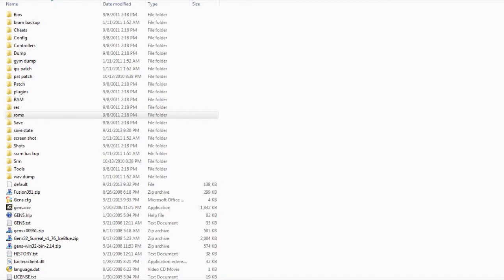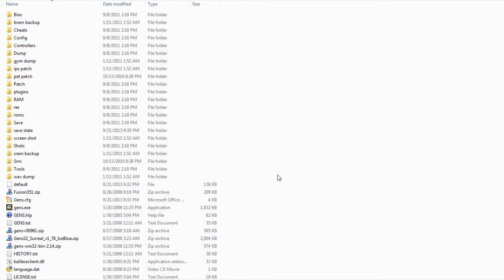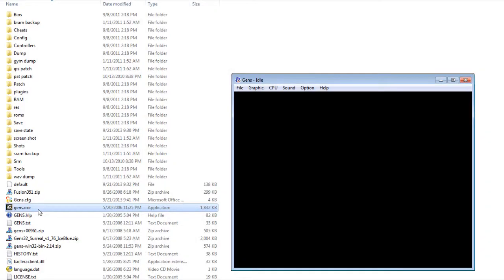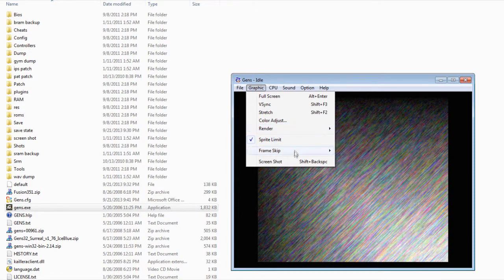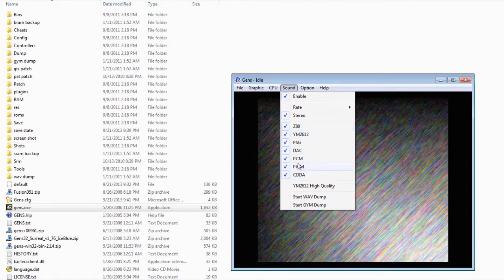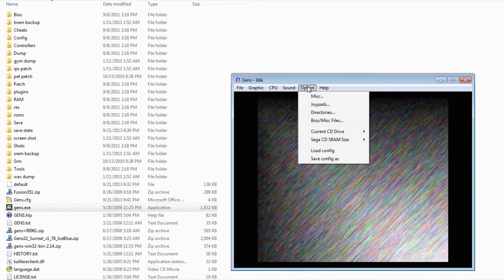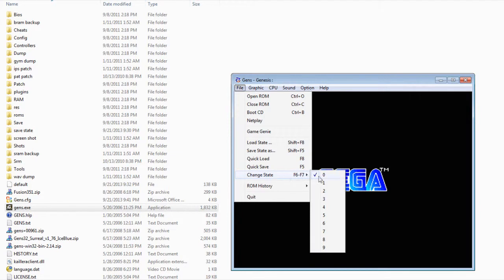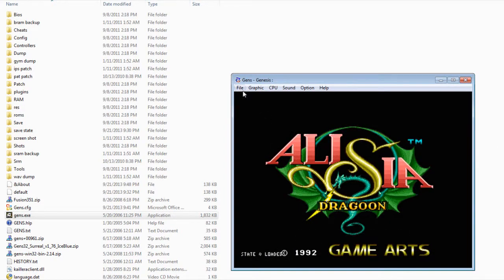(gens) Sega Genesis's Emulator - Quick Guide Overview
It's easy to play video game on your personal computer with emulators and roms.  This video is a quick guide review on the gens emulator.